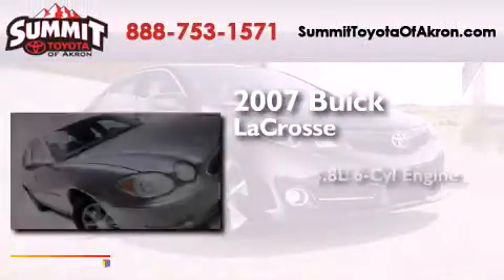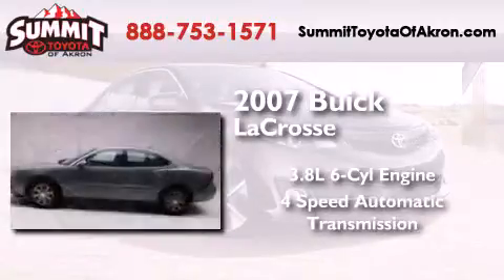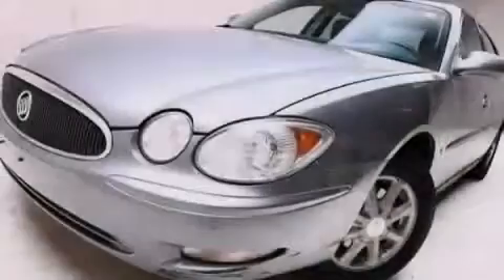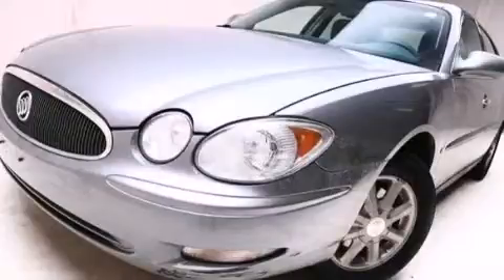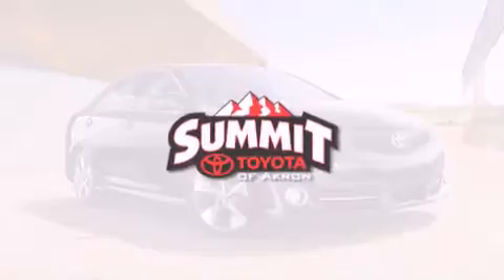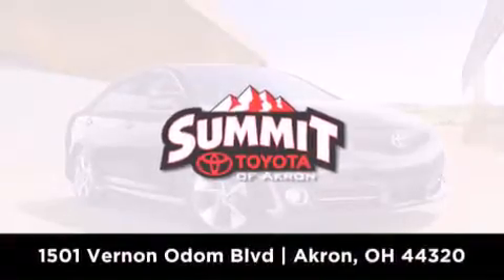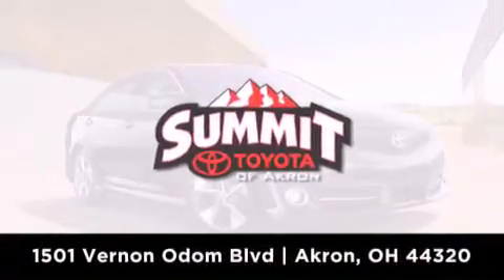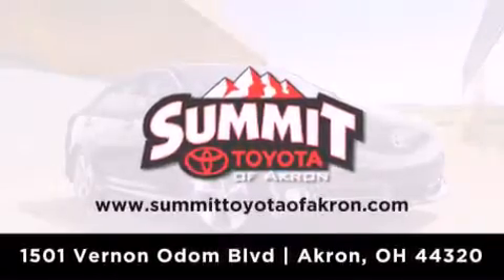2007 Buick LaCrosse Akron OH 44320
We have been honored to serve the Akron OH area , we promise that your experience at our dealership will exceed your expectations ! Year : 2007 Make : Buick Model : LaCrosse Engine : Gas V6 3.8L/231 Trans . : Automatic Miles : 125,784 Stock : E0282A Summit Toyota of Akron 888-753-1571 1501 Vernon Odom Blvd Akron , OH 44320